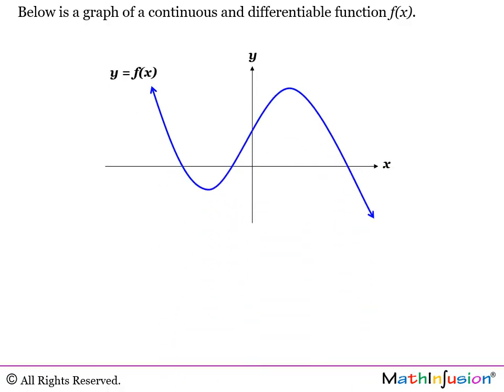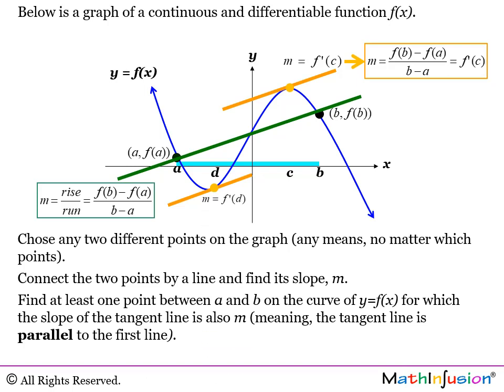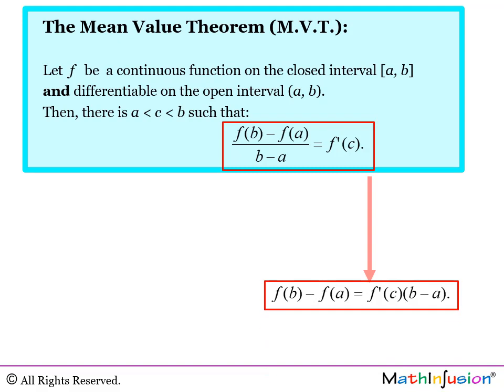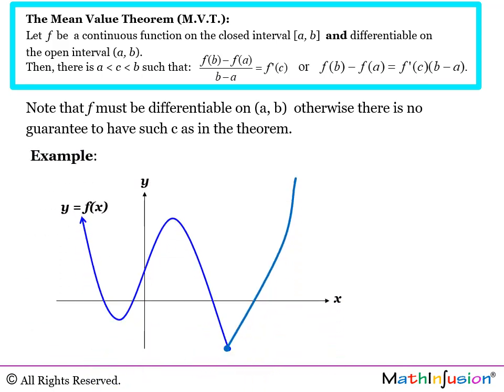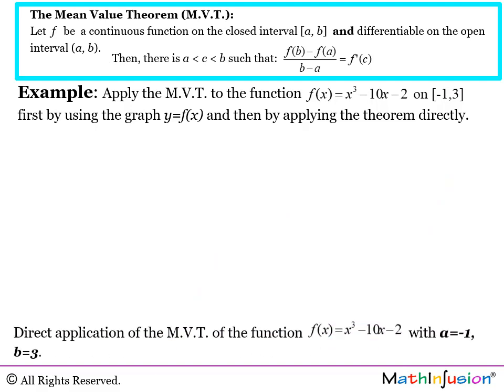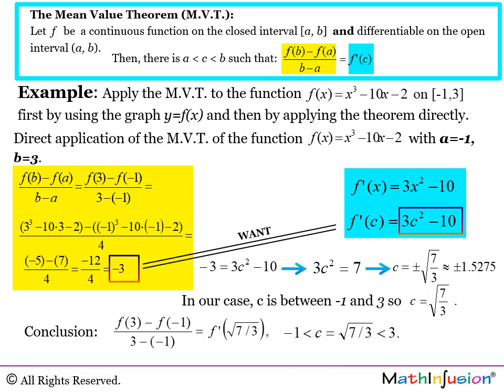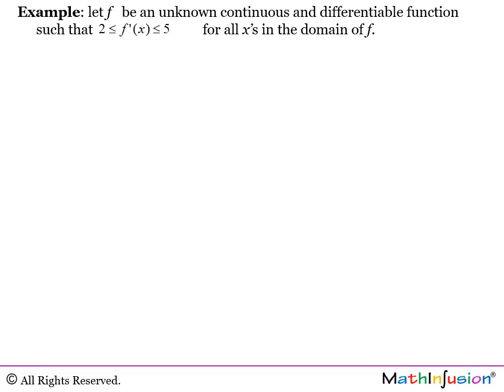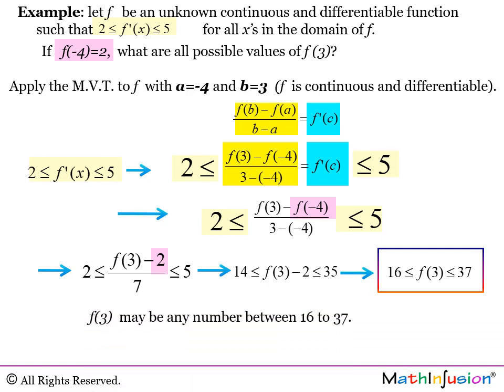m14 5 The Mean Value Theorem Part 1